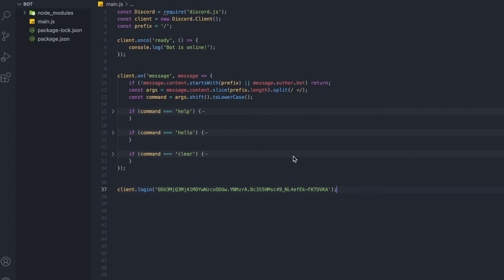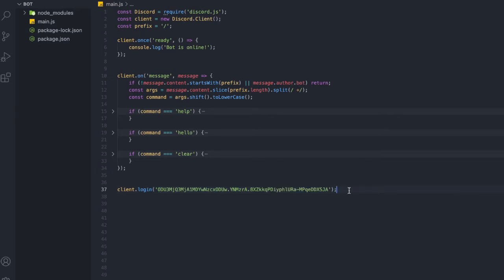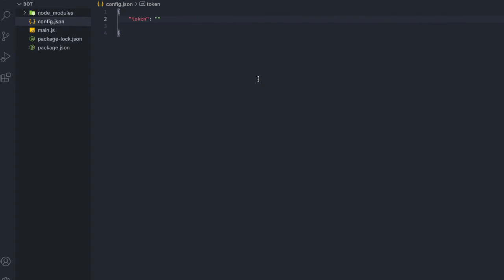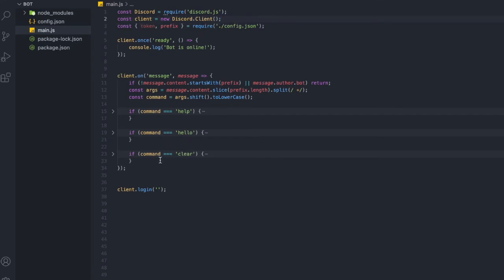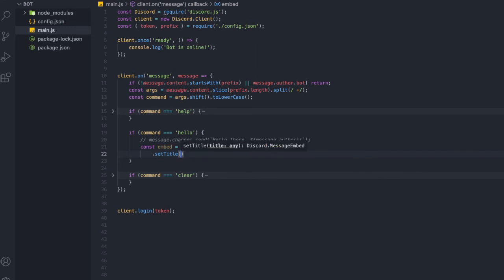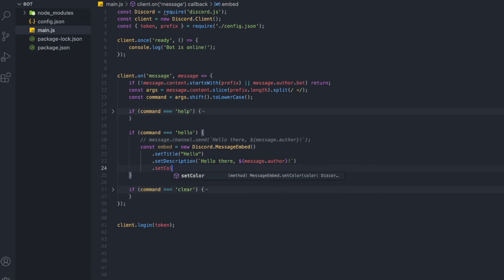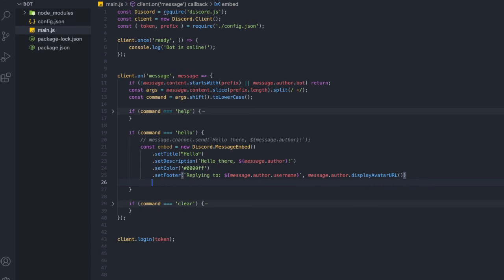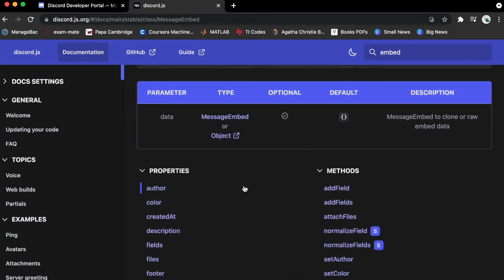Send EMBEDS with a DISCORD BOT and PROTECT your BOT TOKEN - Discord Bot Tutorial 4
This video will teach you how to send embeds, which are a cooler type of way to send messages on the server. You can customise all the different attributes of the message like its colour etc. You will also learn how to keep your bot token safe as no one should get access to it.

CAJCS Full STEAM Ahead is a student-run society in The Cathedral and John Connon School, Mumbai. We do projects, host competitions and produce content regarding STEAM (Science, Technology, Engineering, Art and Math).